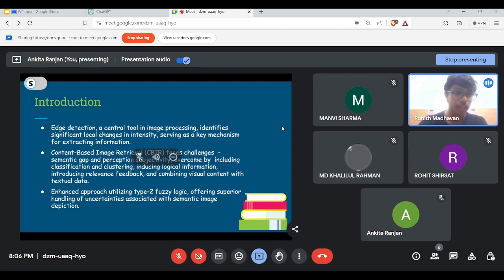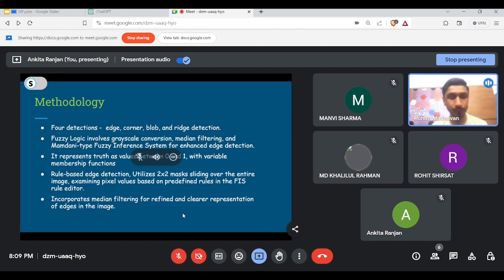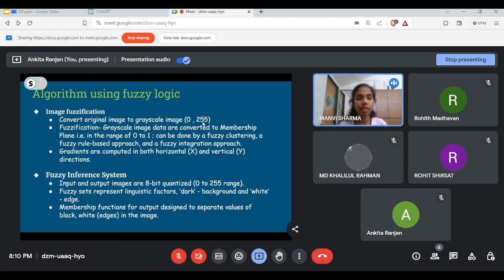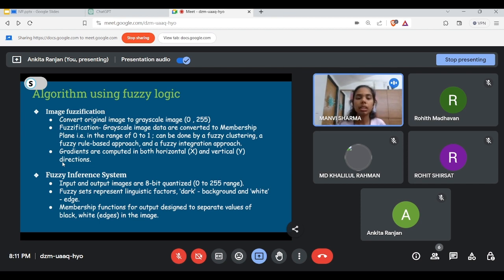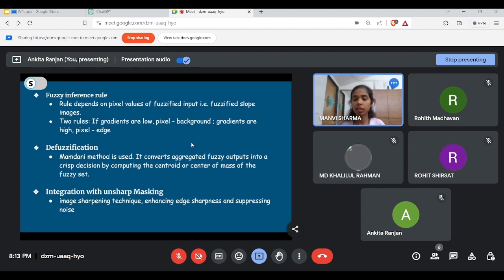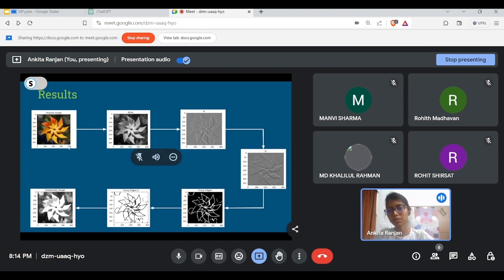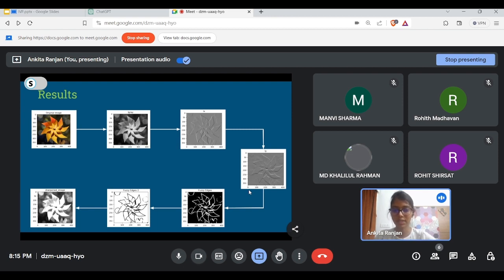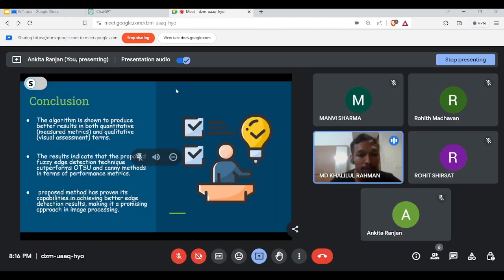FUZZY EDGE DETECTION METHOD IN DIGITAL IMAGE PROCESSING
Fuzzy edge detection in digital image processing is like giving a computer a smarter way to find the outlines of objects in pictures. Our team of five members worked on this project, using techniques to make images look better by highlighting important details.
Fuzzy edge detection in our image processing project is teaching the computer to find object borders in a clever way. Our team of five members collaborated to make photos stand out by using smart methods to pick out important edges and details.

0:00 Rohith M (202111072): Introduction
1:47 Rohith Shirsat (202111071): Methodology
2:43 Manvi Sharma (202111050): Algorithm using fuzzy logic
6:45 Ankita Ranjan (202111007): Results using image
8:40 Md. Khalilul Rahman (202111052): Resultant Metrics and Conclusion